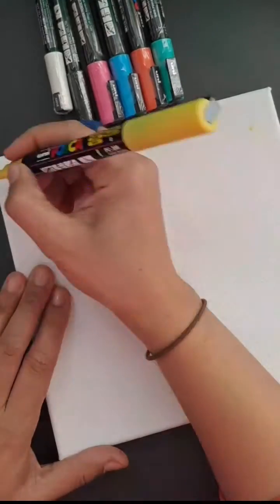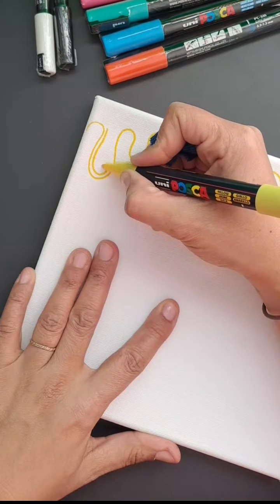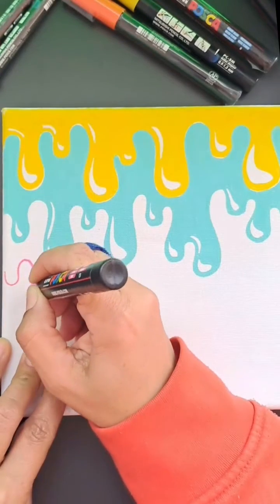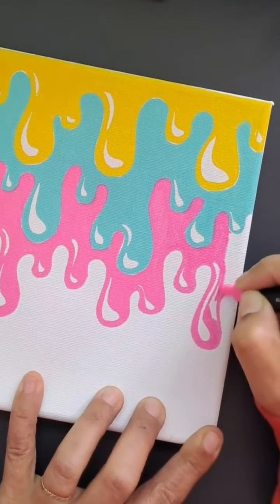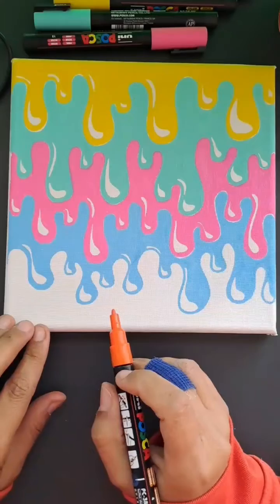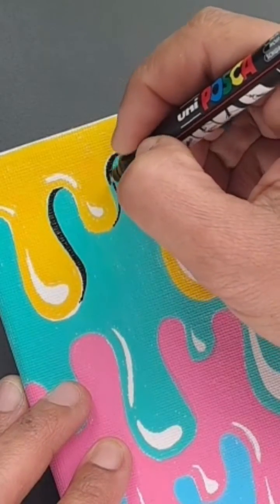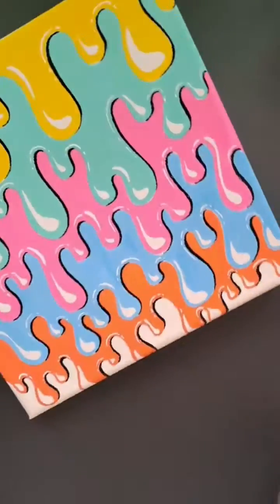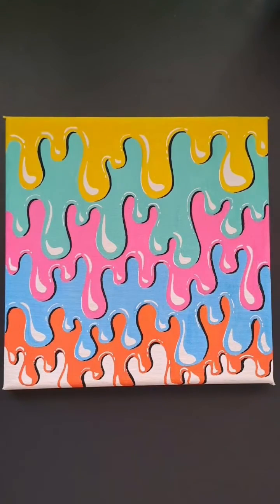drip drawing tutorial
DRAW some DRIP! Thankyou artsy family for joining in LIVE - I was tagged and was sent so many of your works and I am SO  PROUD of how amazing all of your drawings are!!!

CHECK OUT the markers and some other goodies I use here!
@POSCA thankyou for this fab range of acrylic markers - it was a pleasure to try them and CANT WAIT to use them again!!